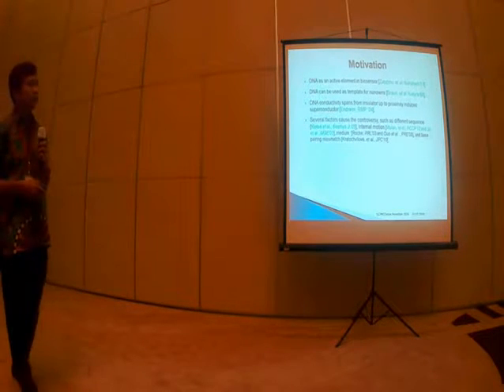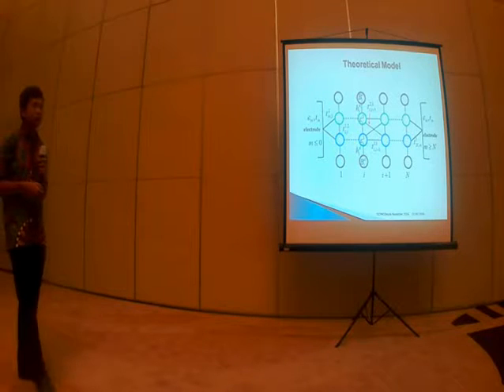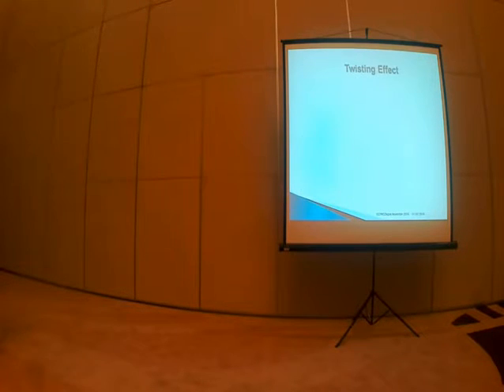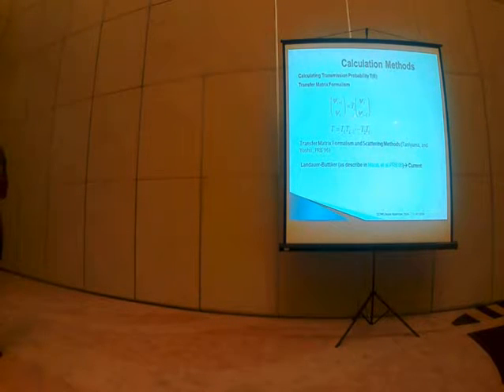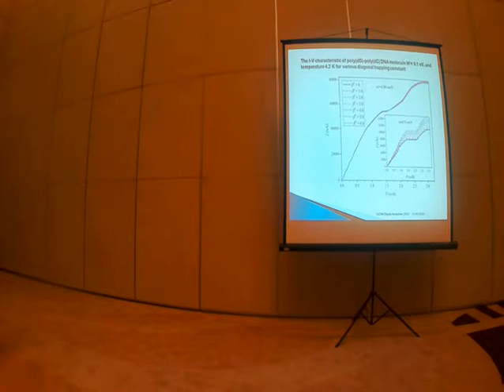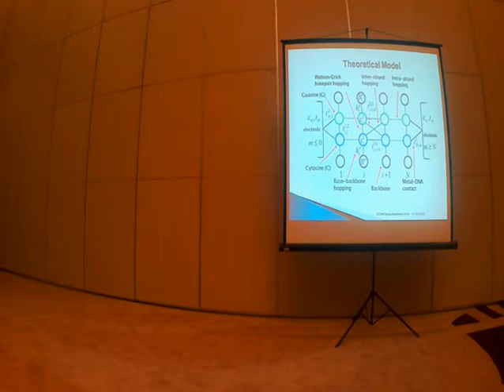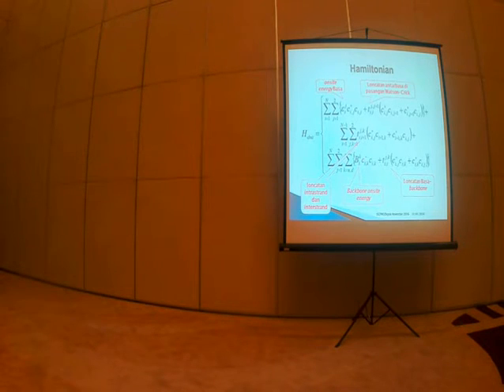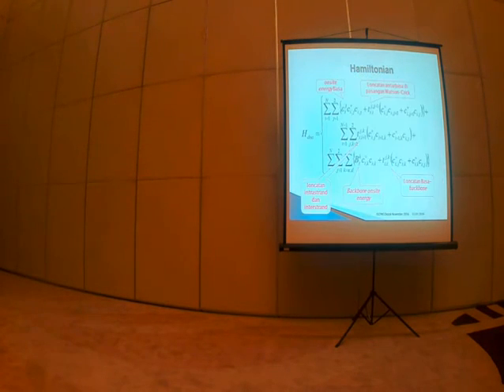Parallel : Efta Yudiarsah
The Diagonal Hopping Dependent I-V Characteristics of
Periodic DNA Molecule